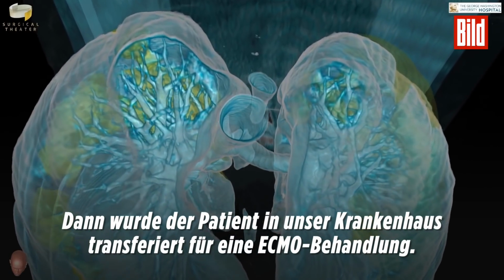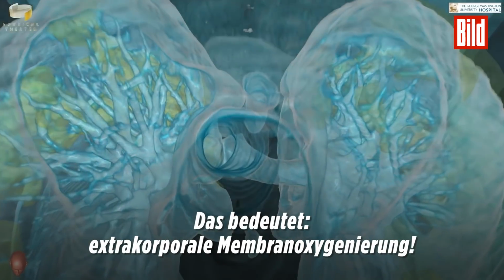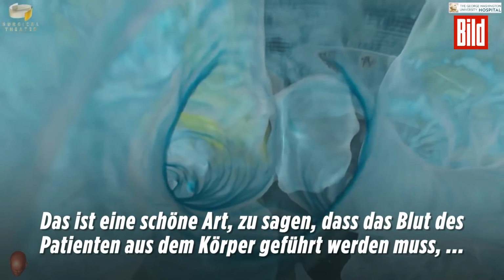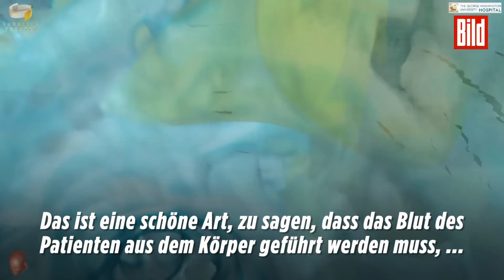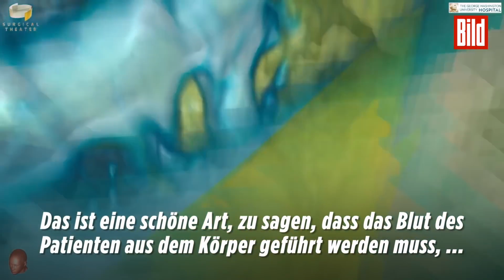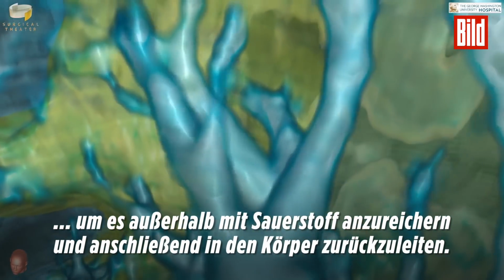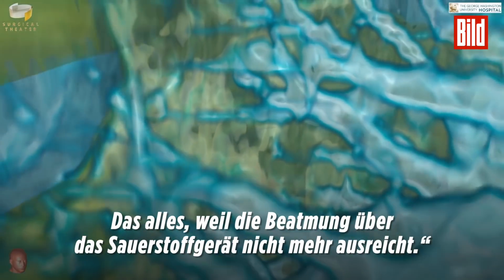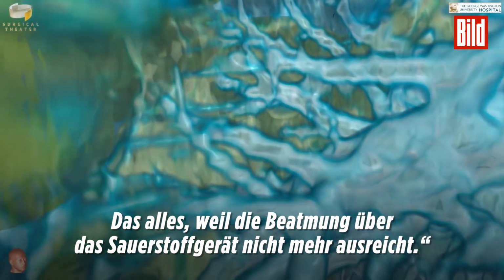3D-Bilder zeigen jetzt eine durch COVID-19 zerstörte Lunge | Corona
Was im Körper durch das Coronavirus passiert, ist nun durch 3D-Bilder einer Lunge zu erkennen. Die Aufnahmen stammen von einem Patienten vom George Washington Universitätskrankenhaus.